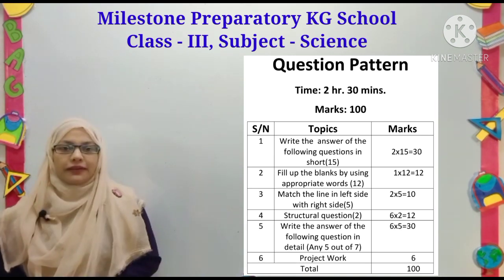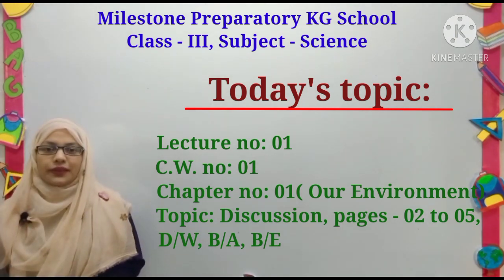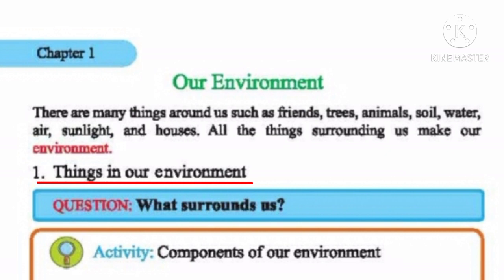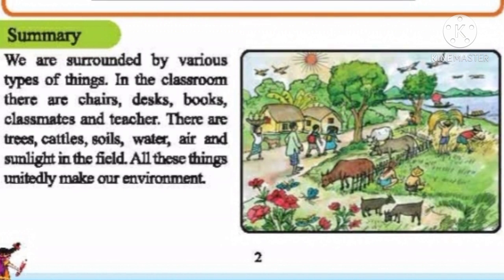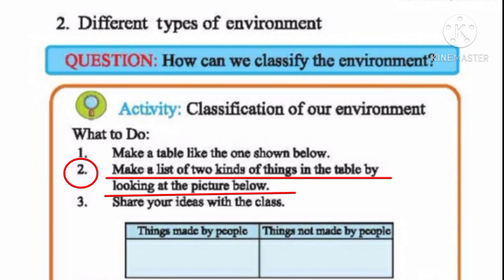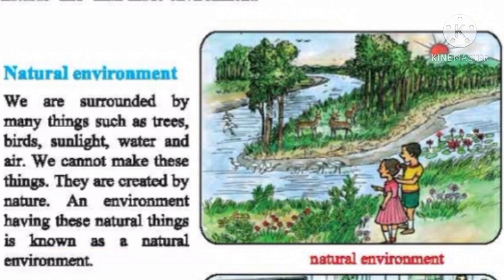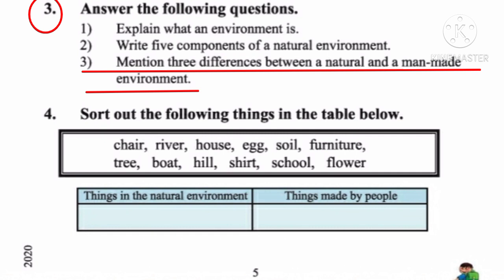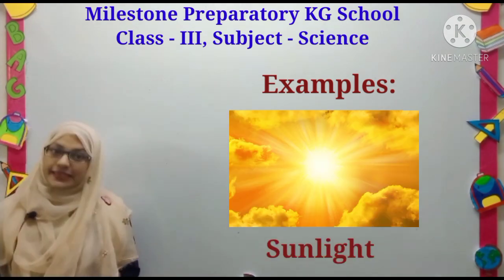21 III EM Science 01